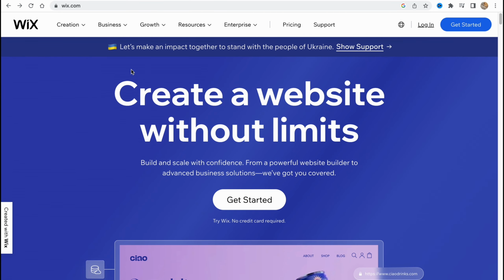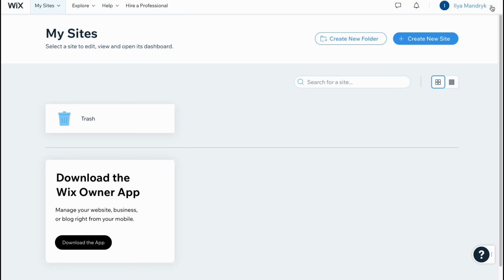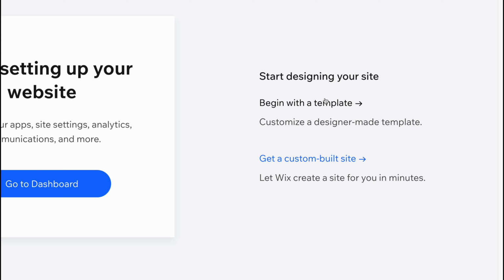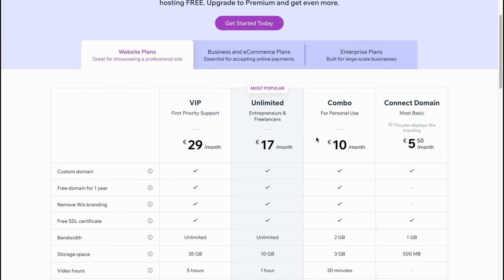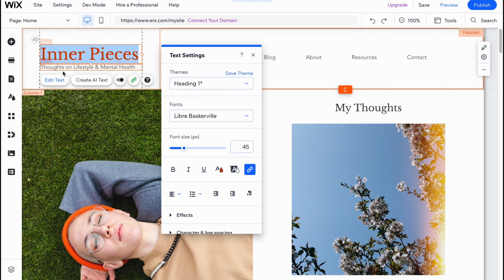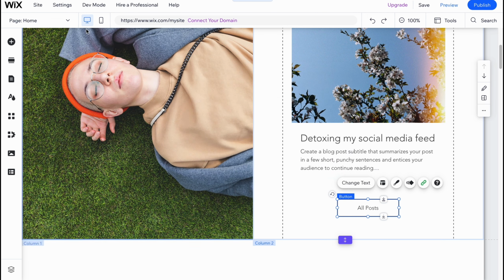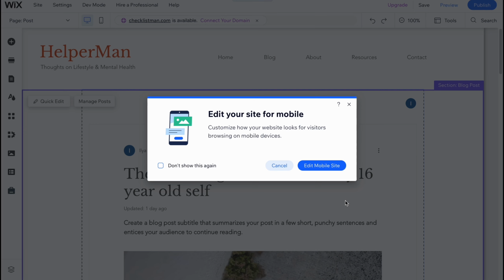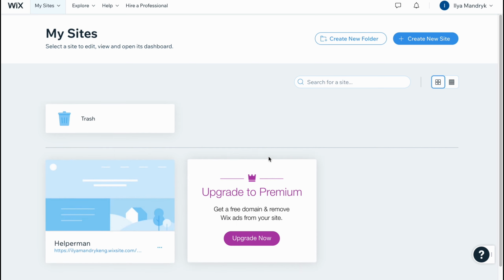Blog on WIX Tutorial for Beginners | How To Create Blog Using WIX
"Blog on WIX Tutorial for Beginners" is a video tutorial that teaches users how to create a blog using WIX, a popular website builder platform. This tutorial covers all aspects of blog creation, including how to choose a blog template, how to customize the layout and style of blog pages, how to add and manage posts, how to optimize the blog for search engines, and how to integrate social media channels. The tutorial also includes an overview of the various features available on the platform, such as mobile responsiveness, comment management, and third-party integrations.